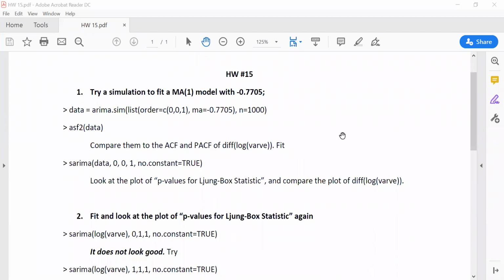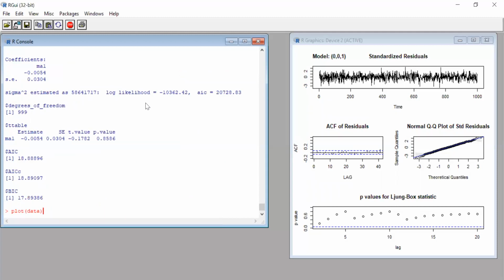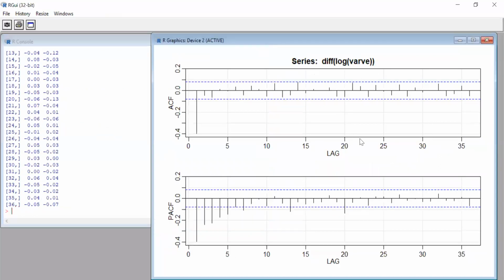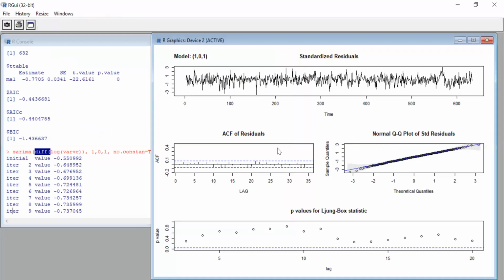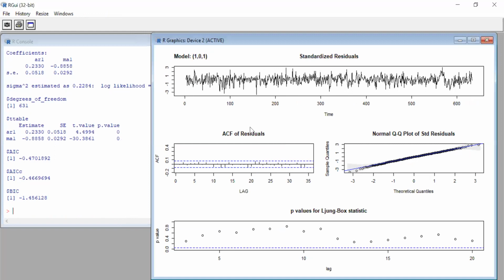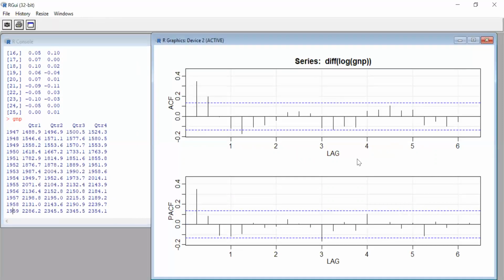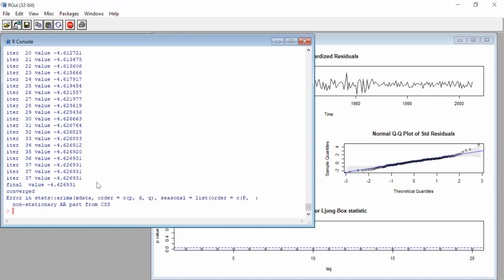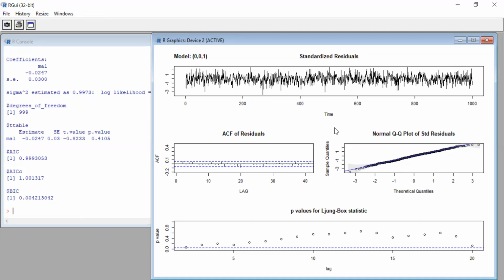UAFS Uhm STAT4403 Zoom meeting on 04 29 2020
Using sarima function.